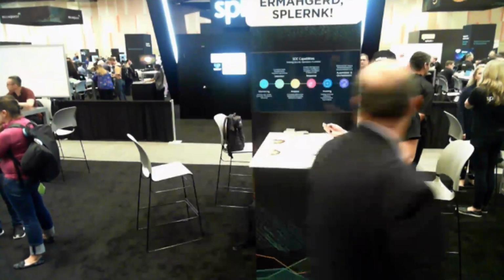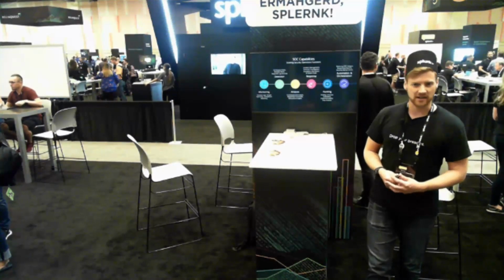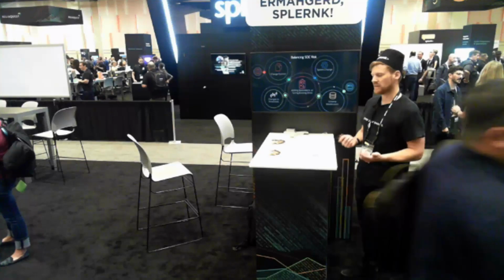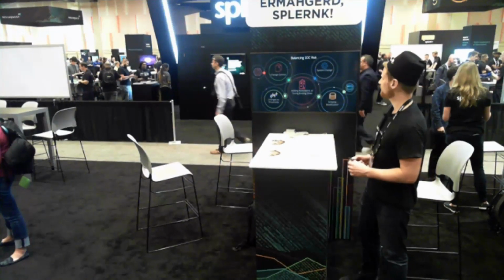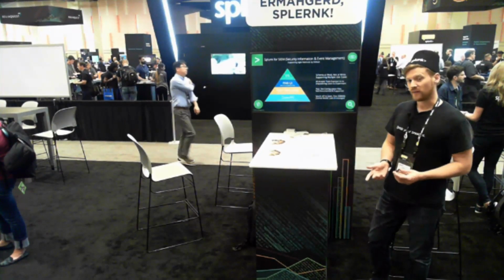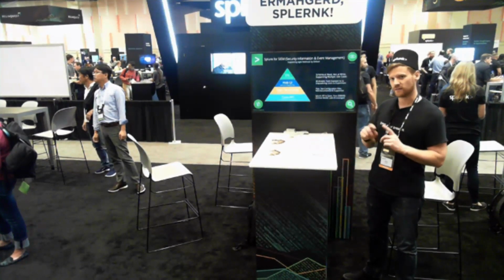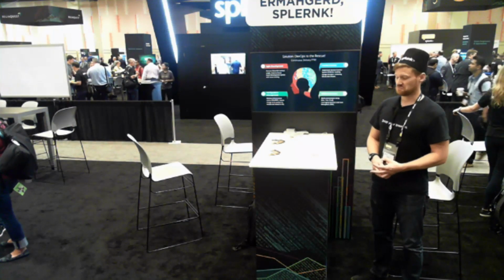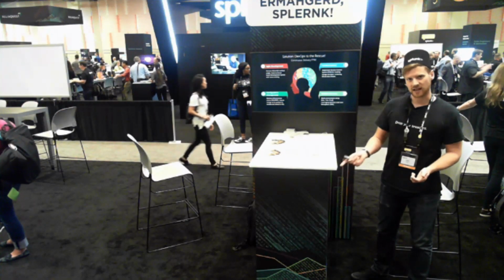Remastered - Hunting Hard, Failing Fast, Maintaining Integrity - Harry McLaren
How We Went from a Handful of Splunk Engineers to Over Fifty!